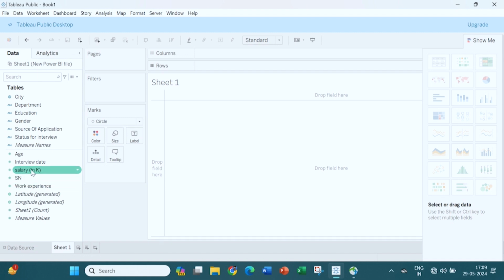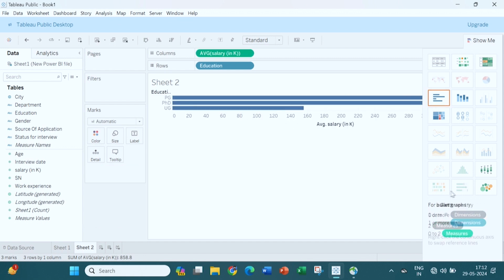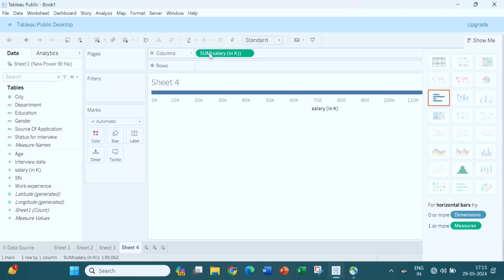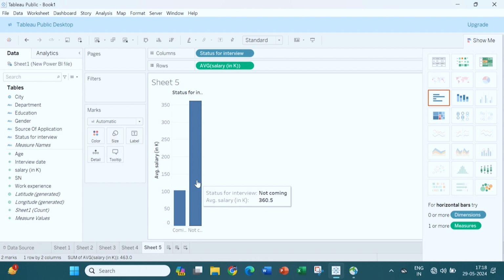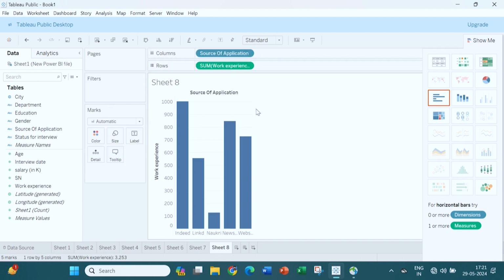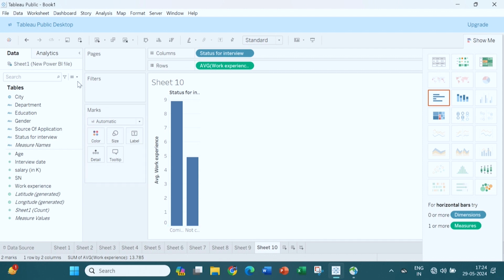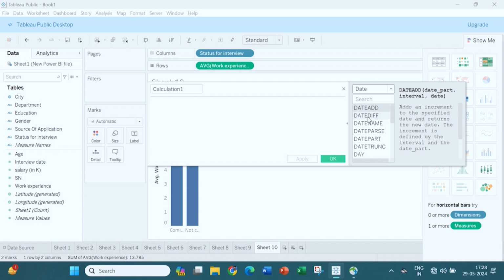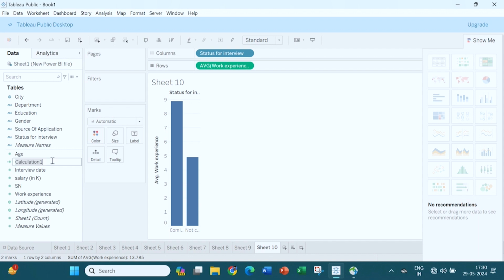Lec 61: Data Visualization Tableau – 4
This lecture examines comprehensive data visualization approaches using Tableau